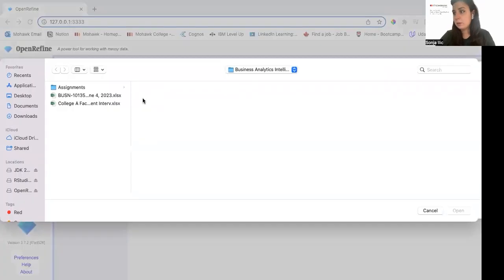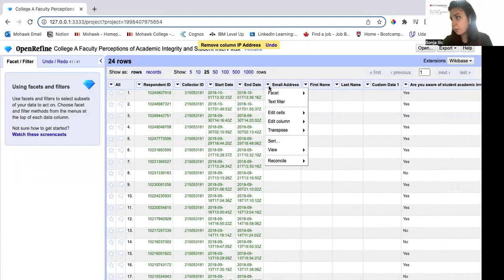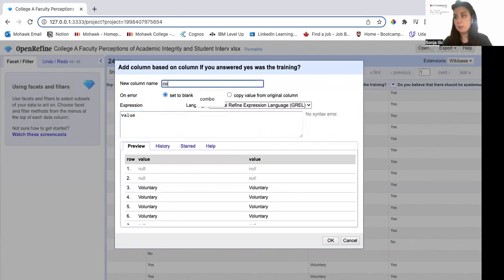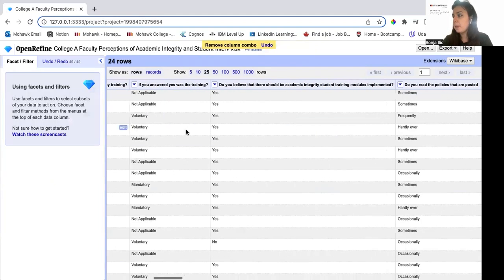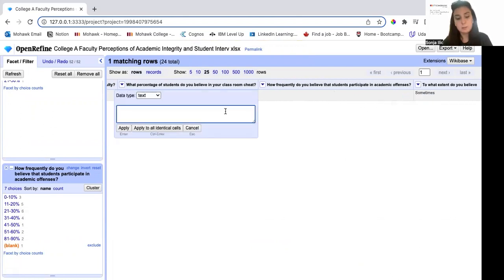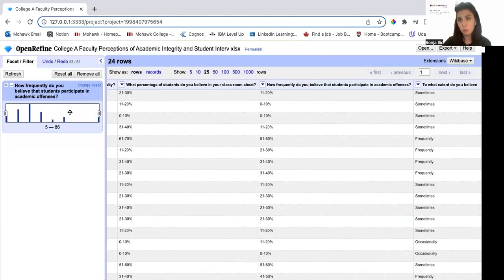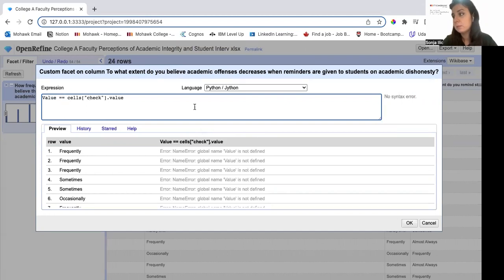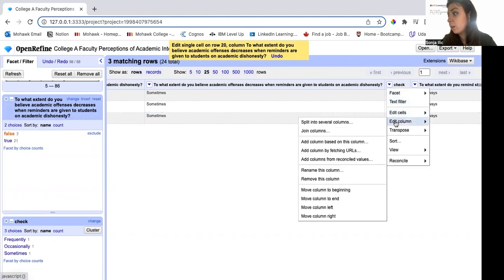BUSN 10135 Assignment 1 Ilic, Sonja 000907567 June 4, 2023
Using Open-Refine to cleanse a dataset.